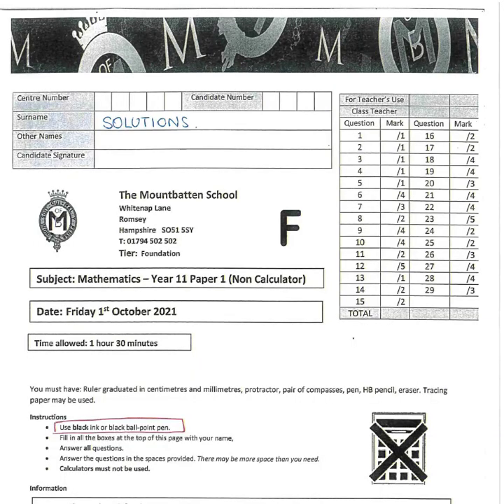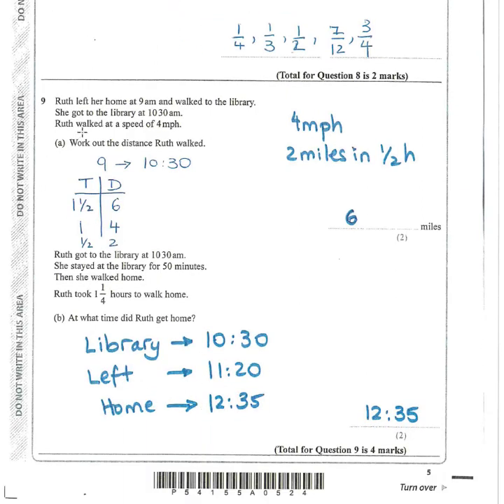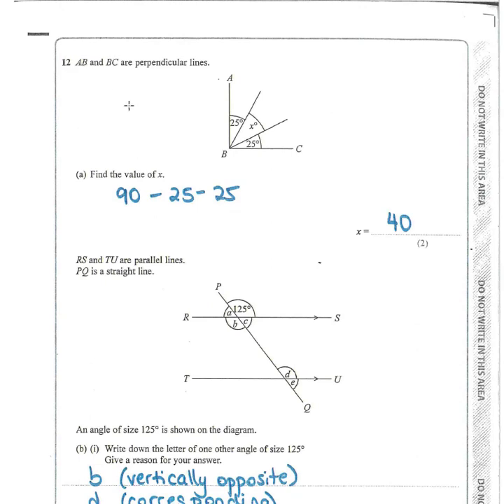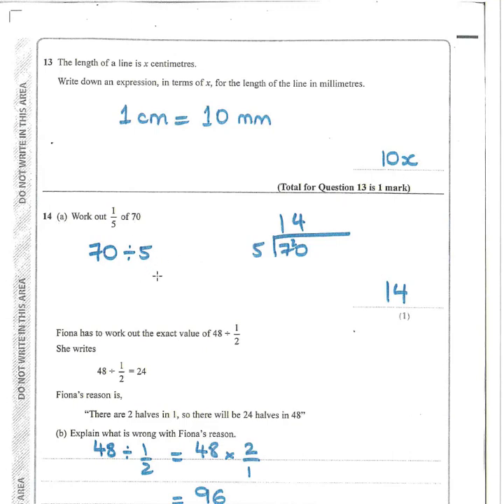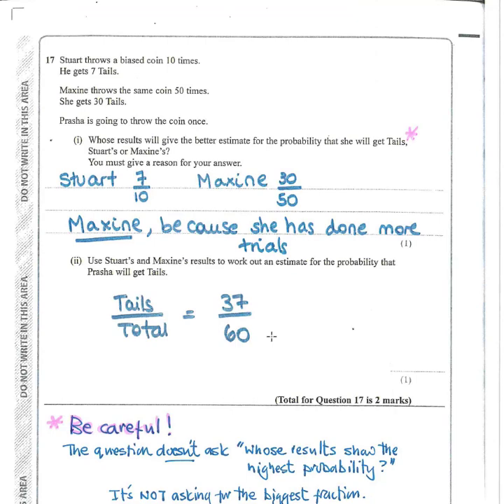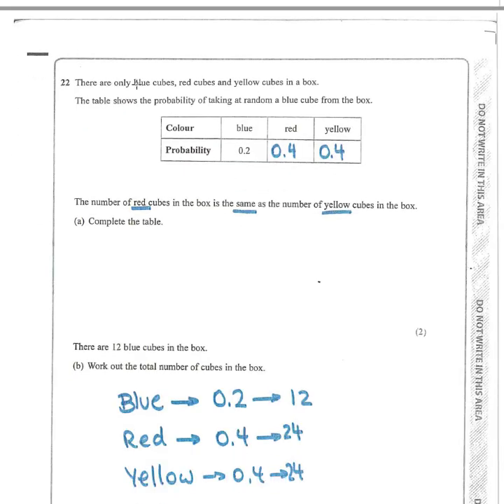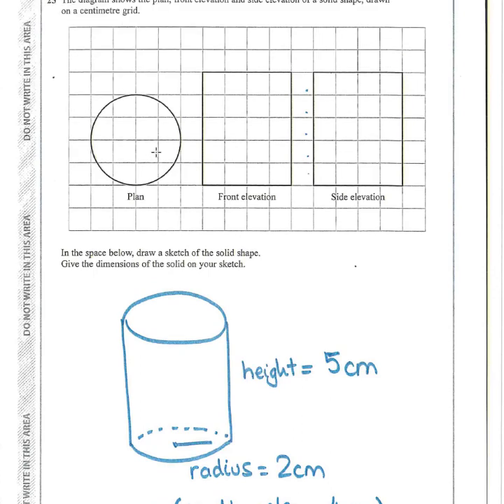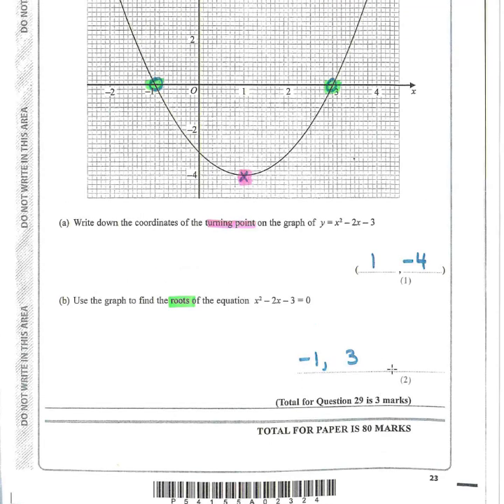Year 11 October Foundation Assessment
Use this video to help you understand the questions from the June assessment that you either got wrong or didn't understand.

REMEMBER:
1. You don't lack the answers, you have them any time you need them. It's the understanding that you need.
2. Watch the video and focus on understanding. DON'T write anything
3. Once you understand, stop the video and WITHOUT COPYING try to do the question yourself.
4. If you get stuck half way, no problem, stop writing and watch the video again.

REALLY IMPORTANT: Never write and listen at the same time